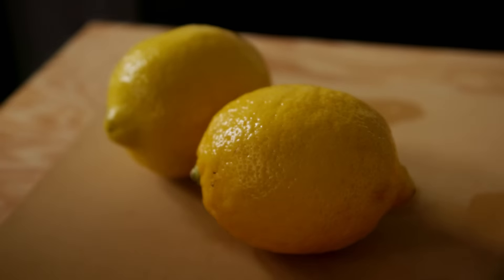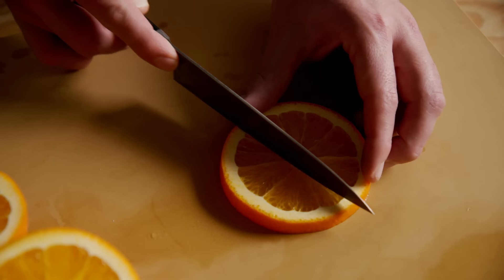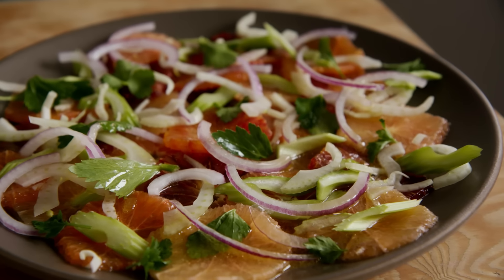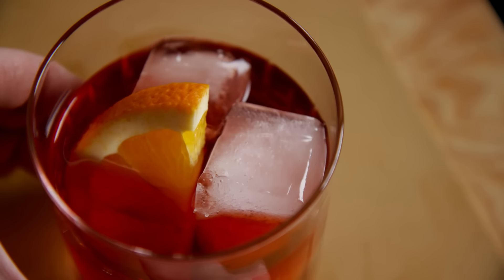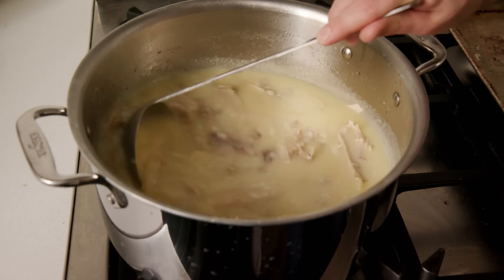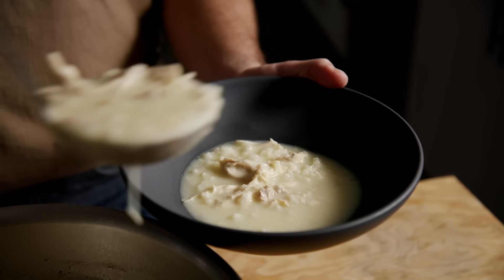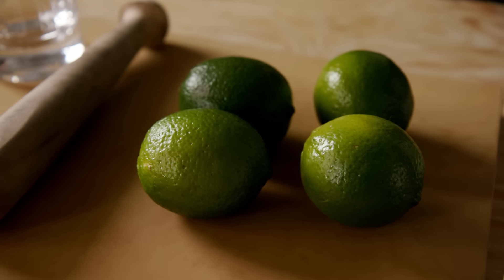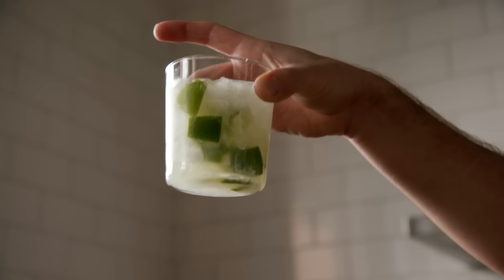How I Cooked 10 Pounds of Citrus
I make a bunch of recipes that all feature the same ingredient to try to get better at cooking that ingredient. This time it’s CITRUS.

Recipes Andrew referenced in this episode:

Carne Asada
L.A Son by Roy Choi

Leche De Tigre
The Fire Of Peru by Ricardo Zarate

Backyard Citrus Upside-Down Cake
Dappled by Nicole Rucker

0:00 Intro
1:19 Negroni
1:59 Citrus salad
3:57 Carne asada
5:27 Martini
6:41 Avgolemono
8:52 Lemon posset
10:48 Caipirinha
11:50 Aguachile
13:30 Leche de tigre
16:05 Upside-down citrus cake

MUSIC
A Senhora Sedutor_No Vocals Mix
Licensed via Warner Chappell Production Music Inc.
When In Doubt Mcm_Main
Fly On, Strange Bird Mcm_Main
Tastes Like Chicken Mcm_Main
West Of The River Mcm_Main
Silbertones Mcm_Main
Elmo's Hope Mcm_Main
Soul Shack Mcm_Main
Fantasy Worlds 2_Full Mix
Razzamajazz_Full Mix
Ile De La Cit_Full Mix